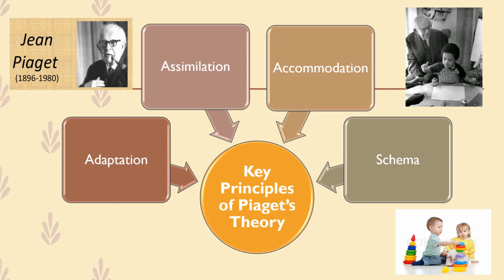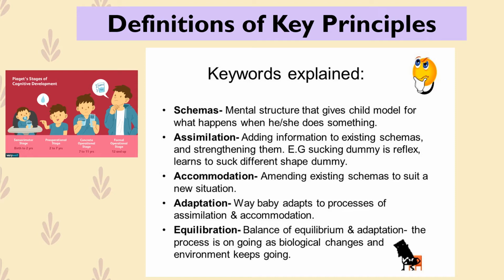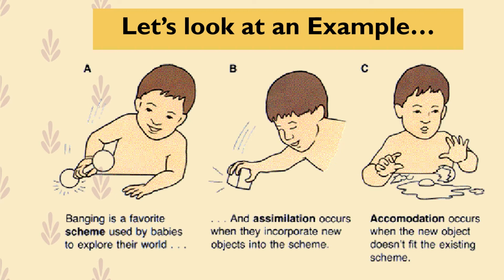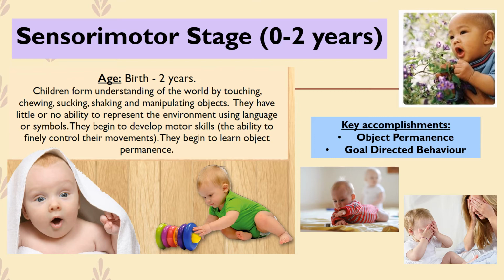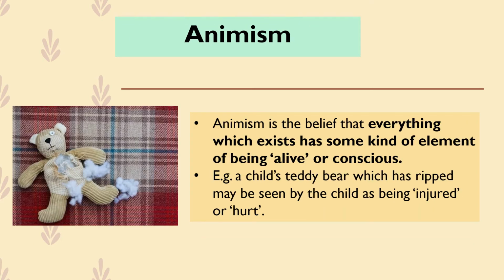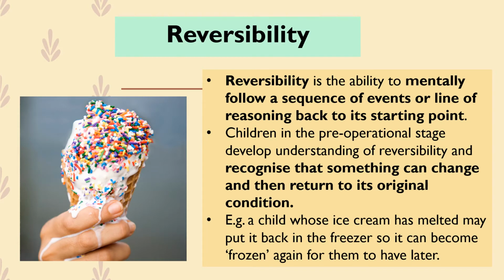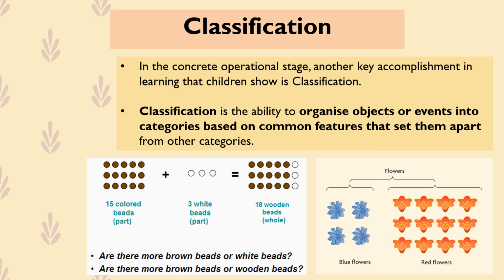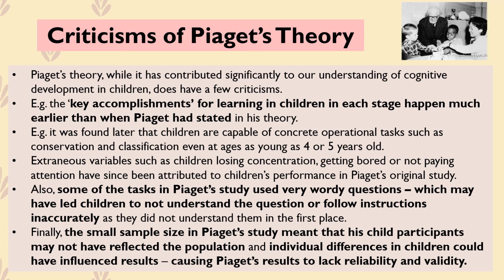Piaget's Theory of Cognitive Development